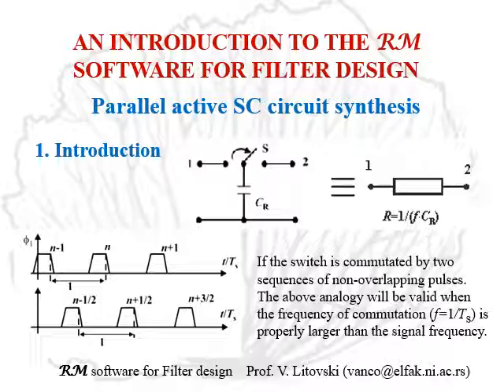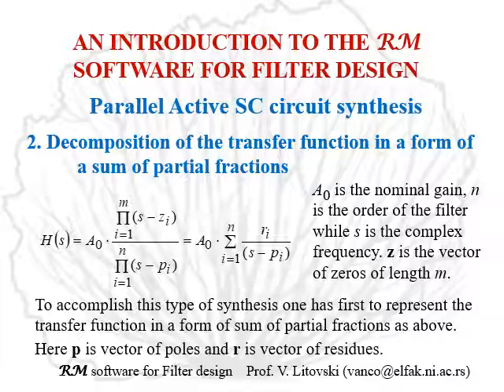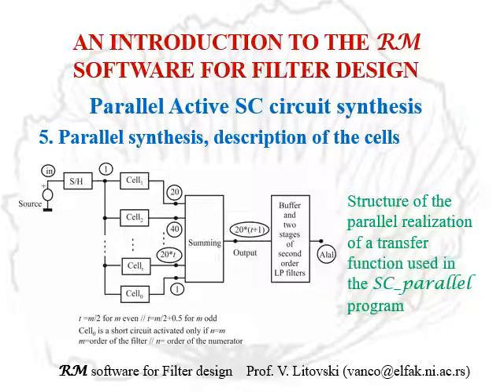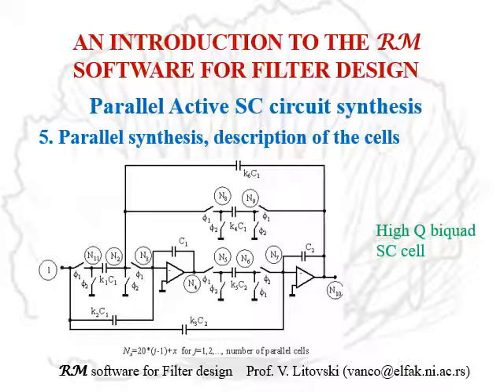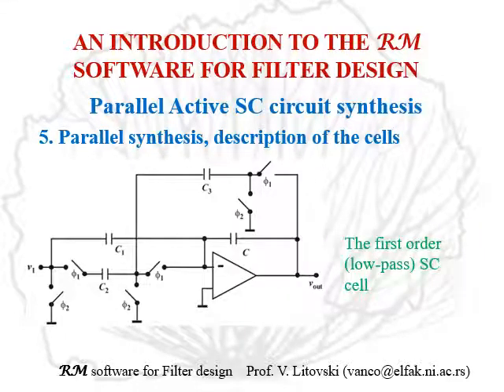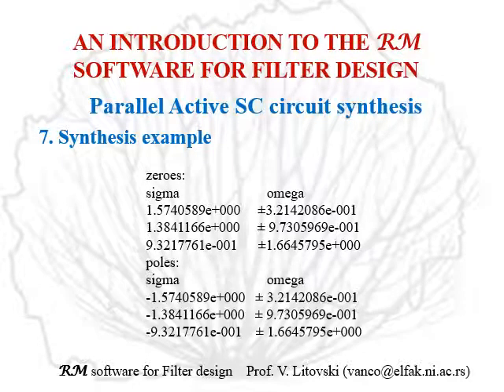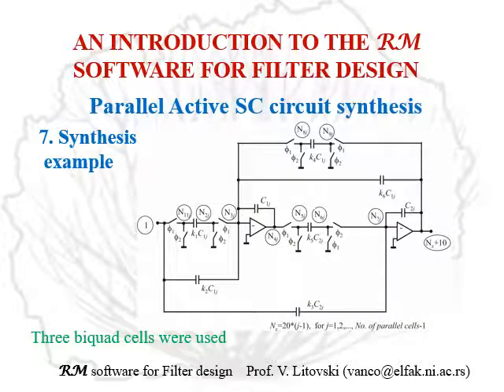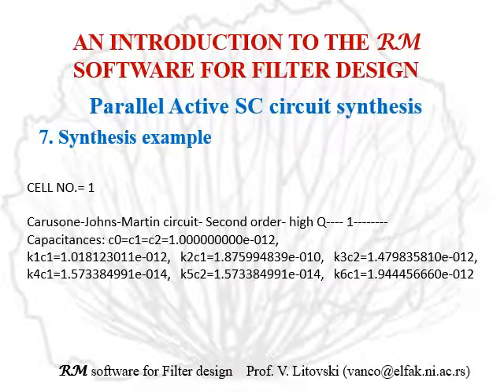RM software for filter design Part 14b Parallel Active SC circuit synthesis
A lecture of parallel synthesis of switched capacitor filters